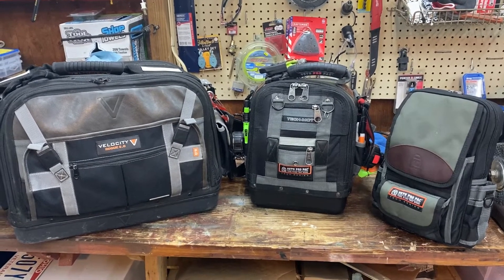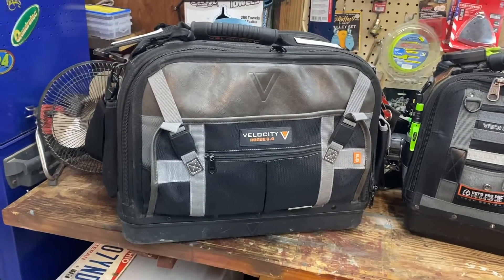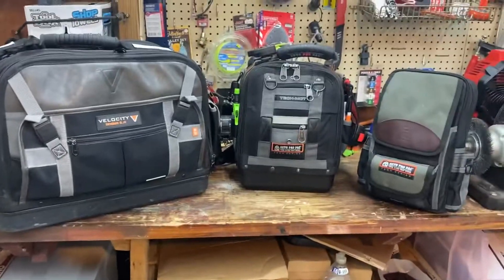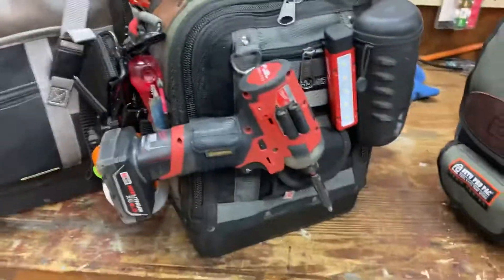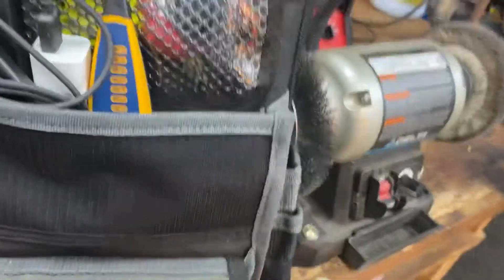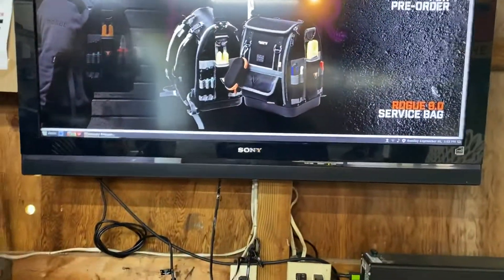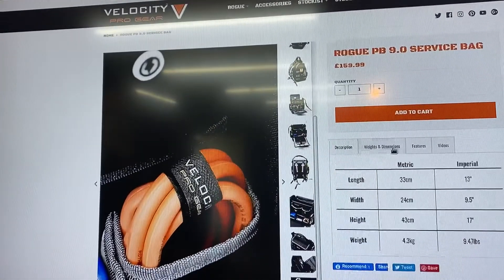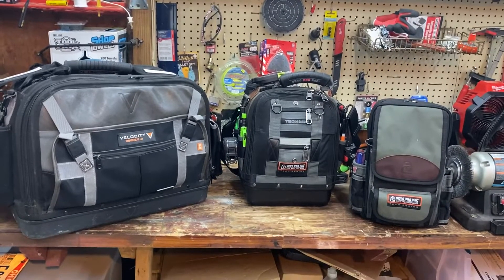KINGS of Tool Bags: Velocity & Veto